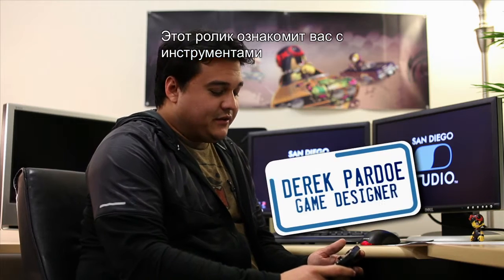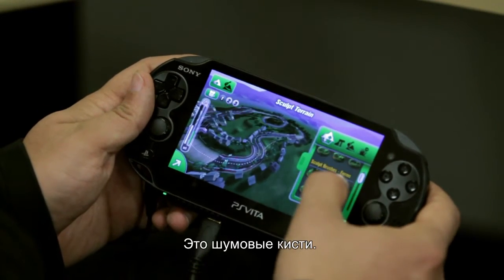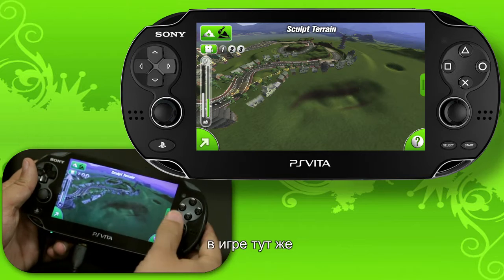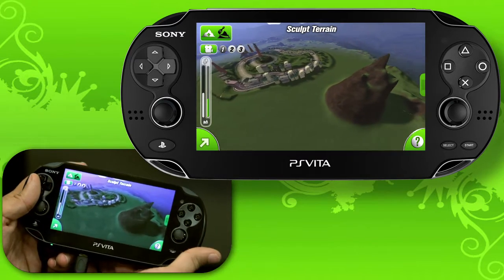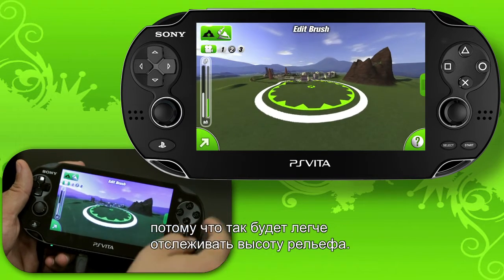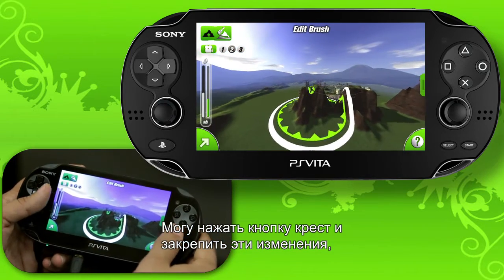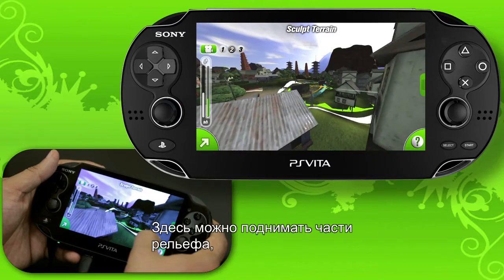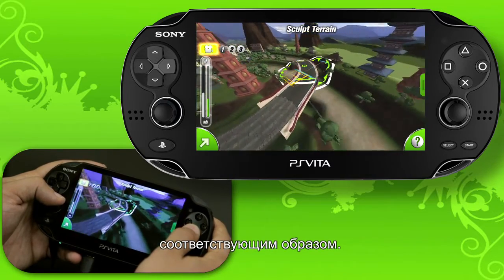EDIT TERRAIN 012712A subt Russian